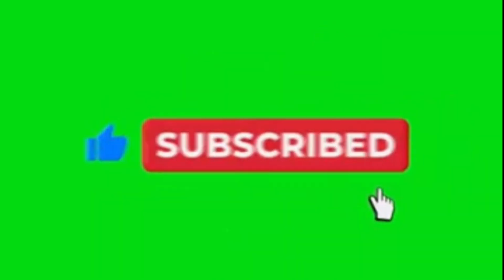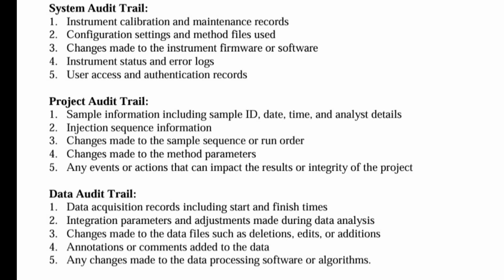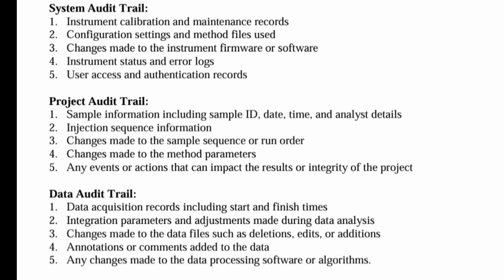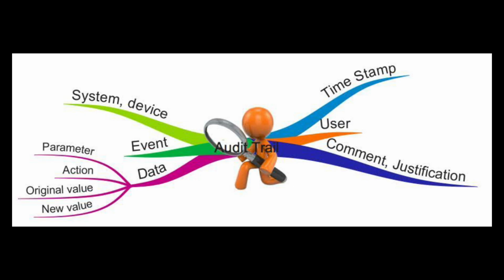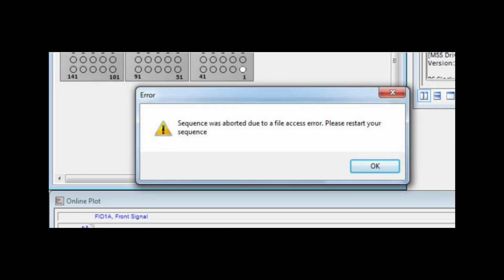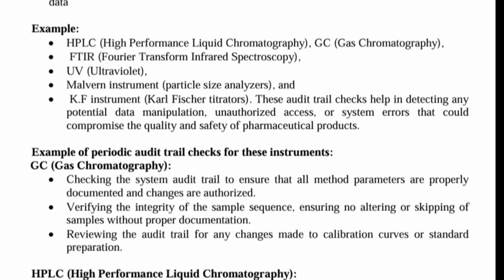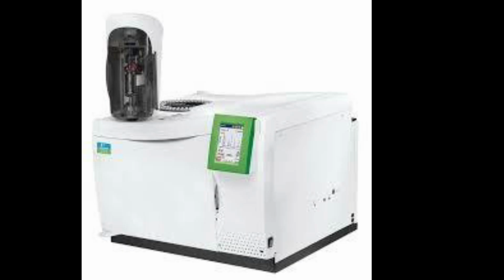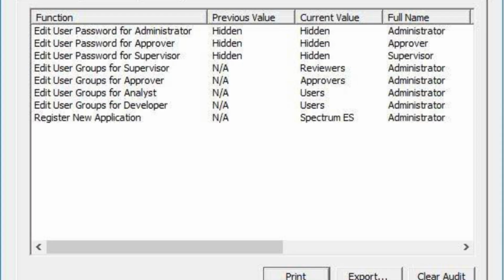Audit trial in pharmaceutical industry ,Interview